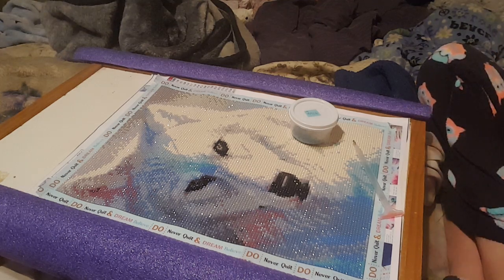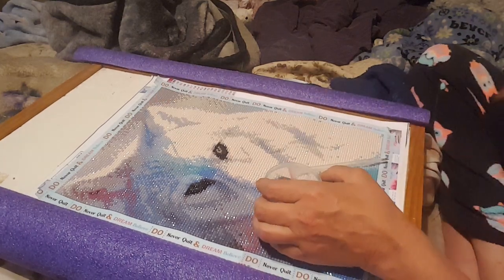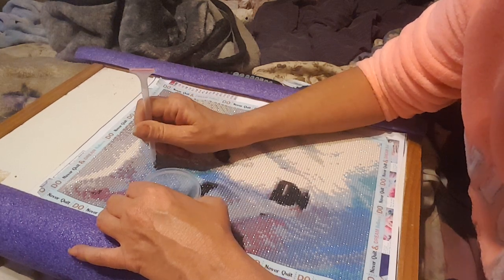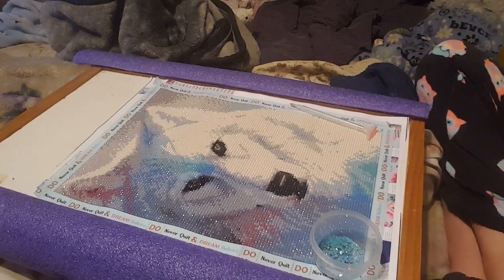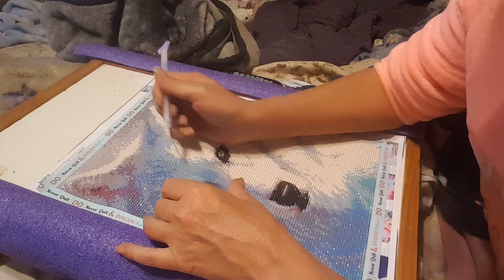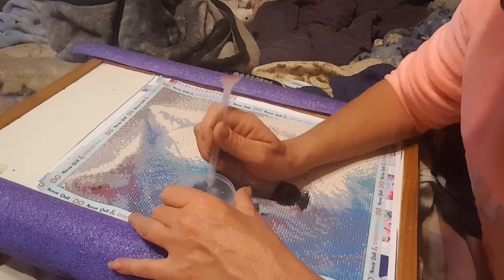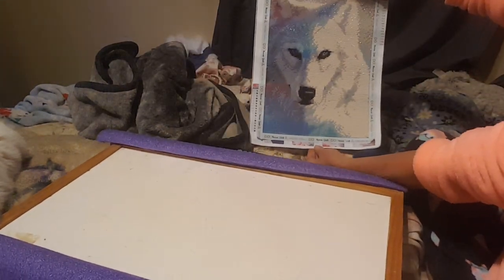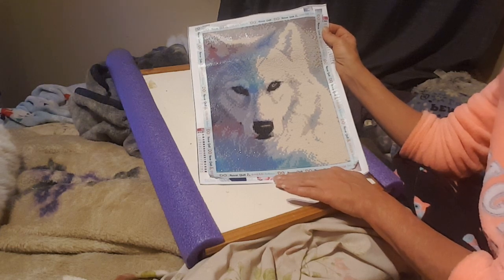Post Review and finish of Crystal Wolf from Amazon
I loved doing this piece and HIGHLY recommend it.